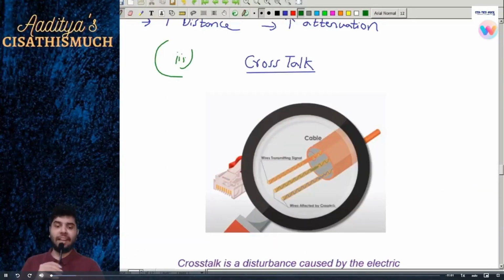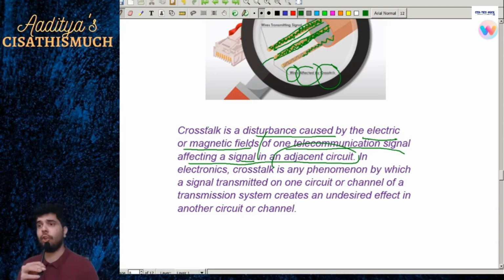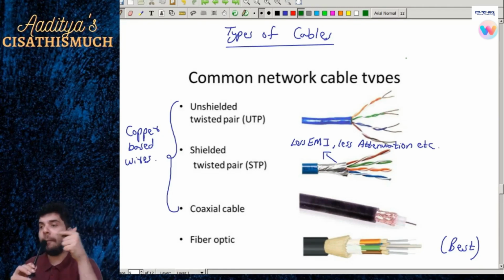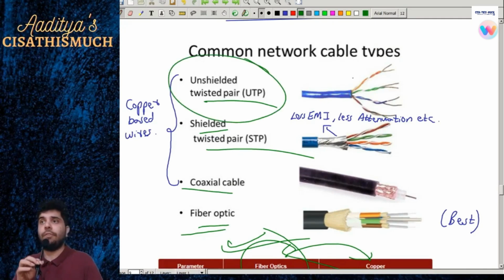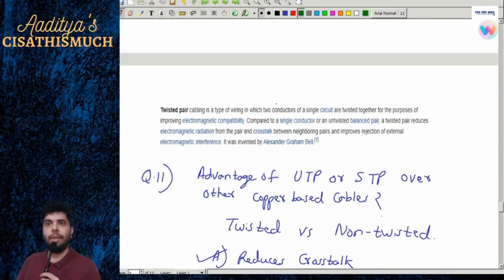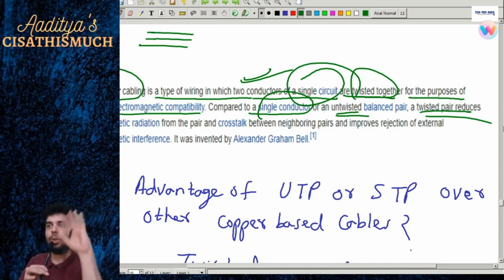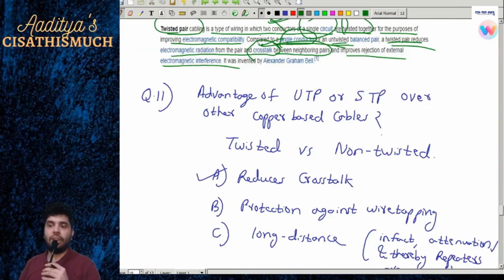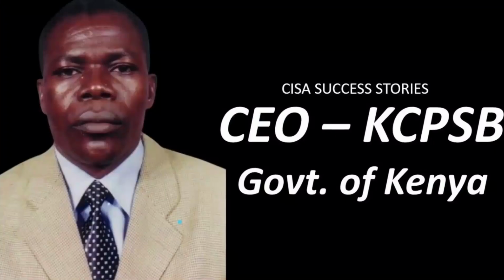CISA Exam 2025 - Domain 4 II Cross Talk II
CISA DOMAIN 4 | FREE CISA TRAINING VIDEO 2025 | CISA EXAM

Cover topics

1  CISA Domain 4
2  CISA Exam
3 CISA Training Video 2025z
4 CISA training course
5 CISA training materials

100% CISA Exam Videos, Mock Test, Doubt Solving & Personalized Attention With Guaranteed Passing. The way I cleared the ISACA CISA Exams in first attempt, I will make the same happen to you too and that’s my promise.